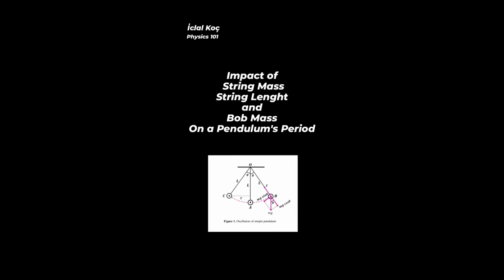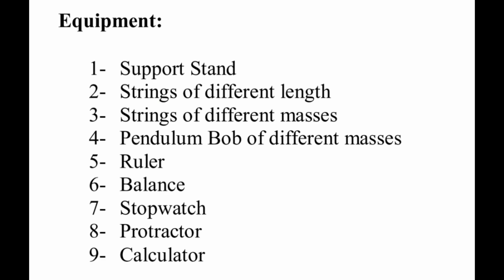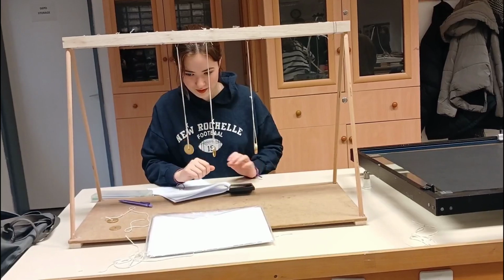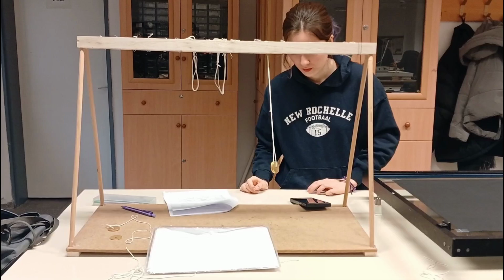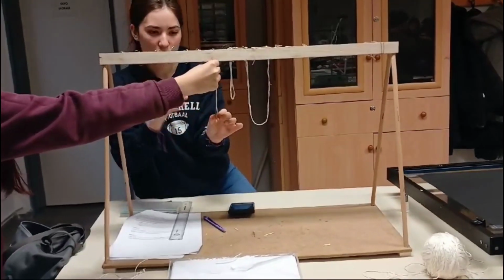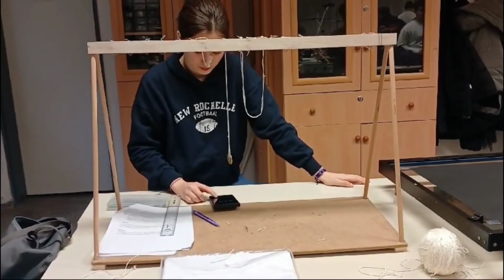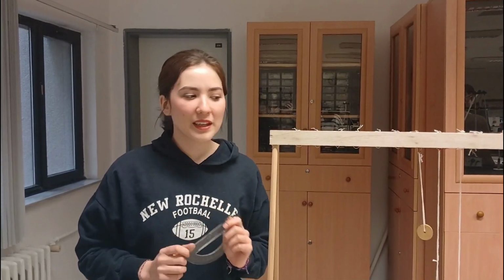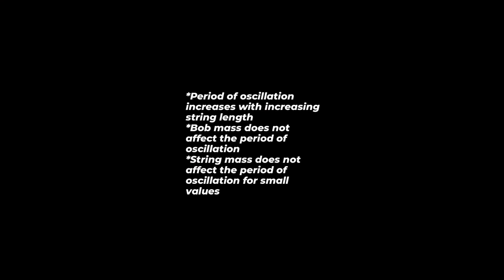Bilkent University PHYS101 Lab Project | İclal Koç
İclal Koç
22302217
Section 14